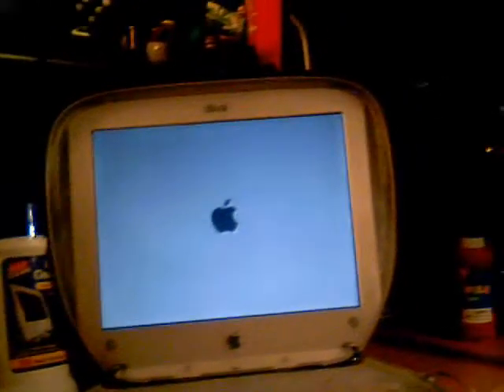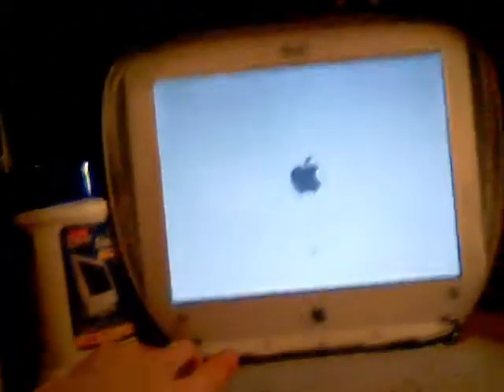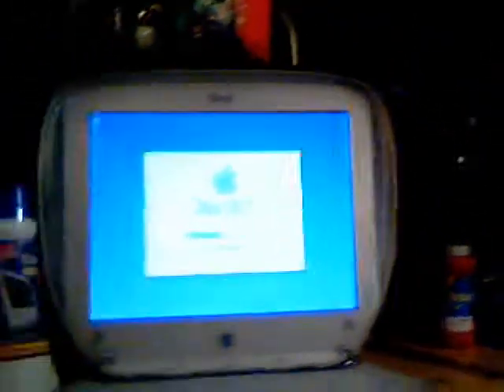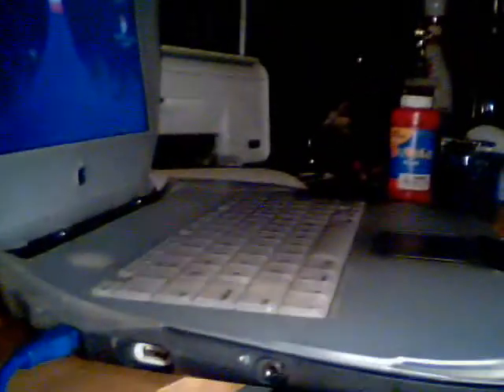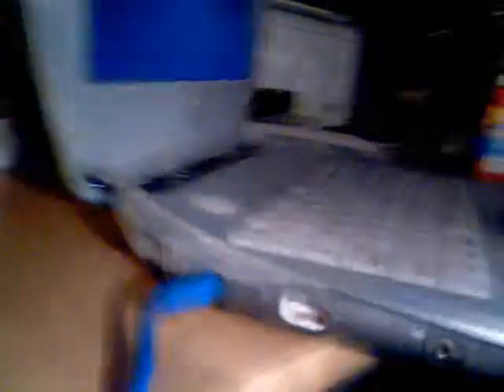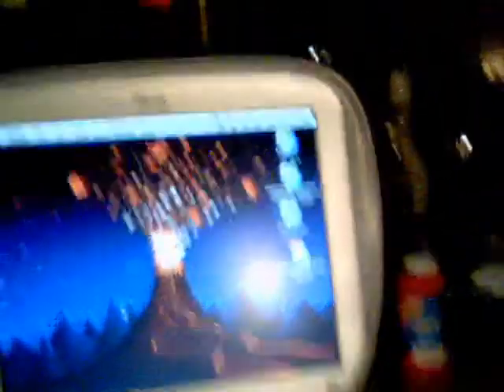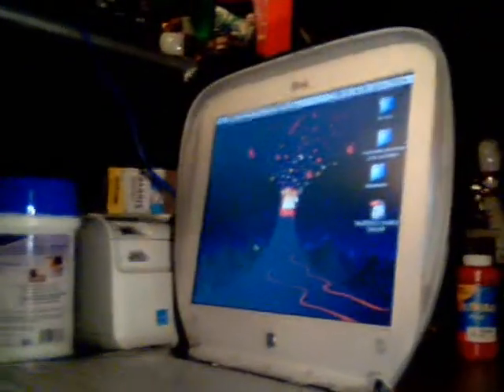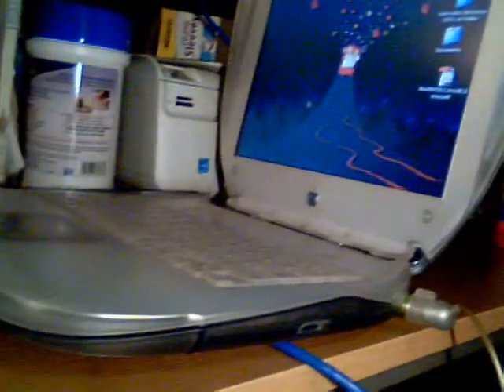apple g3 clamshell review running mac os x 10.3.9 Panther.wmv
My first review on my main laptop for mow but i'm getting a nw one soon.